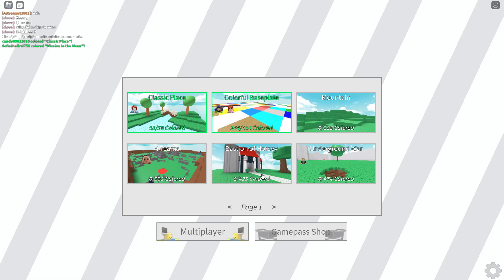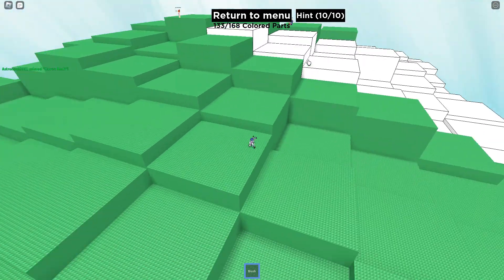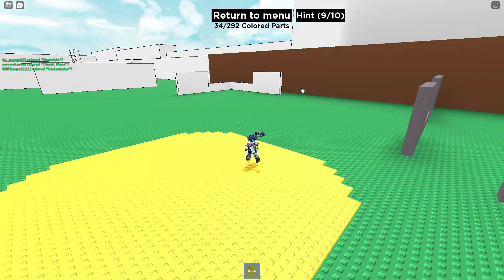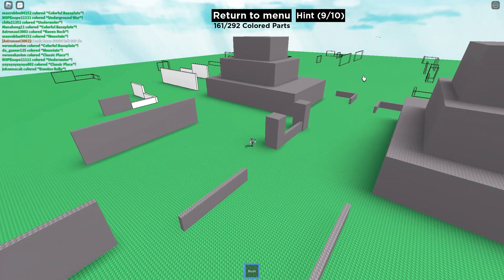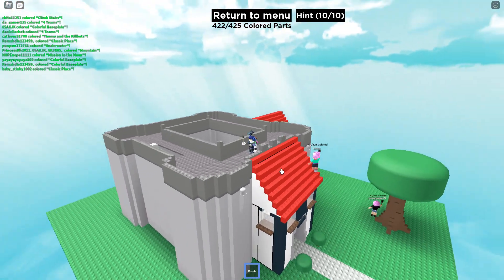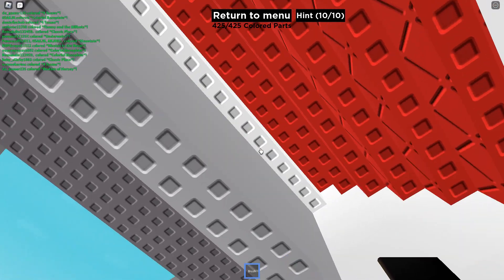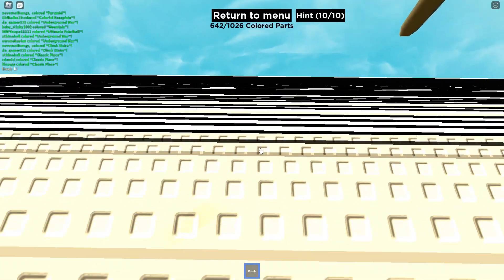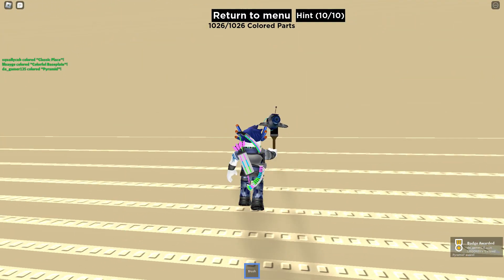Colouring is fun | Roblox Color Book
I  like stairs and the pyramid  how  bout  u